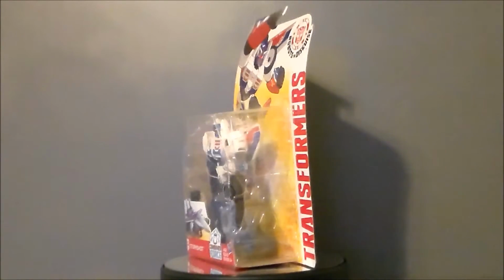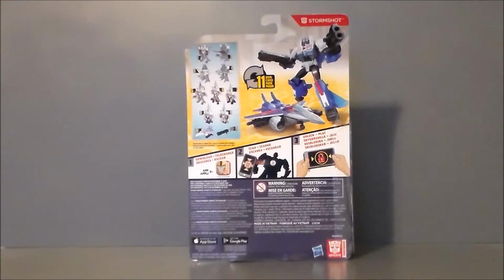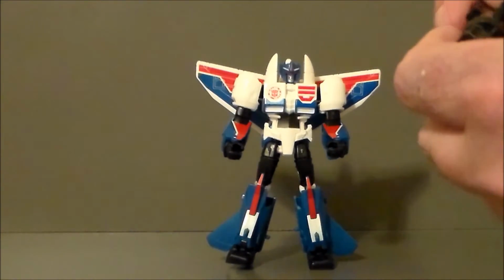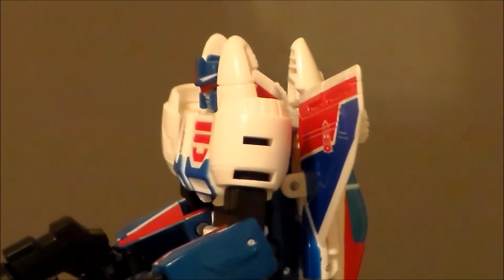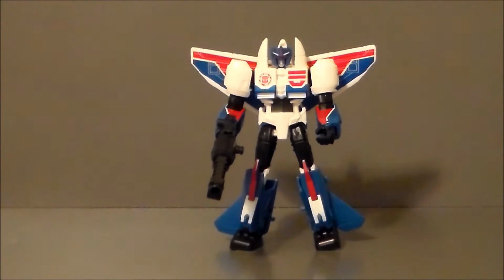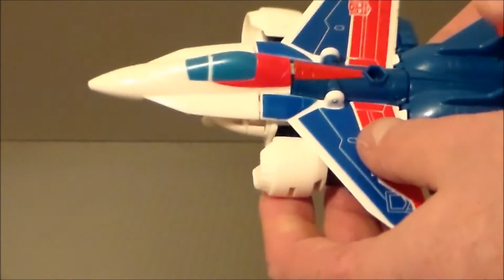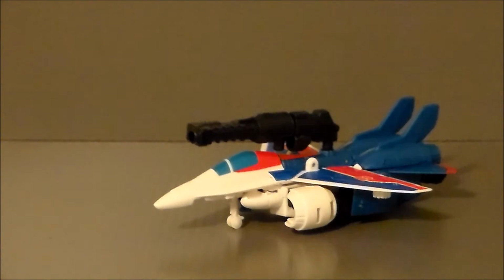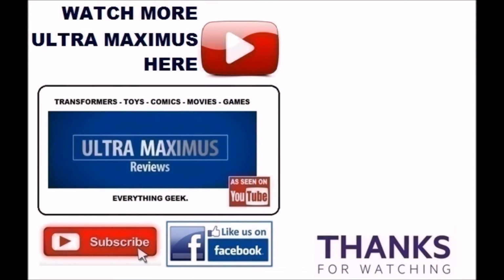Stormshot Transformers Robots in Disguise Combiner Force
This is a review of the Transformers: Robots in Disguise (2017) Combiner Force Stormshot by Hasbro.